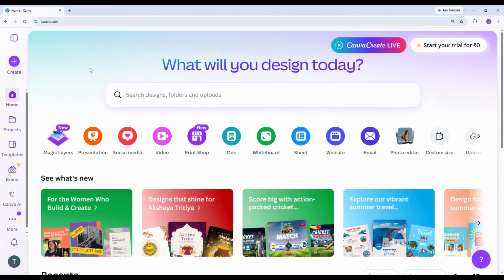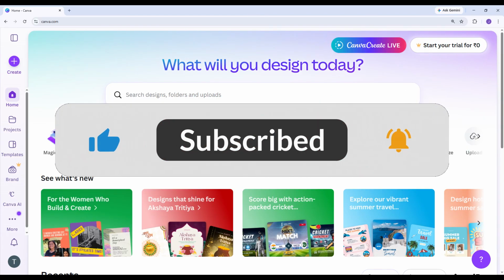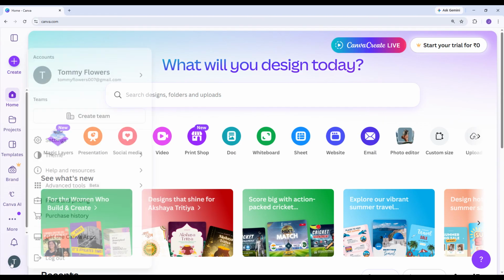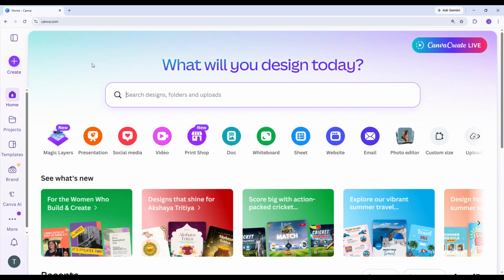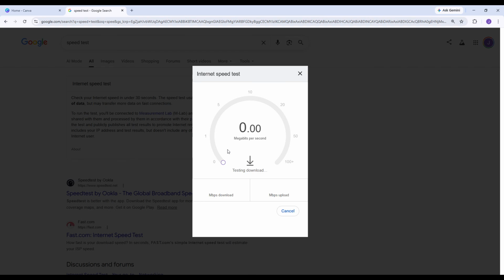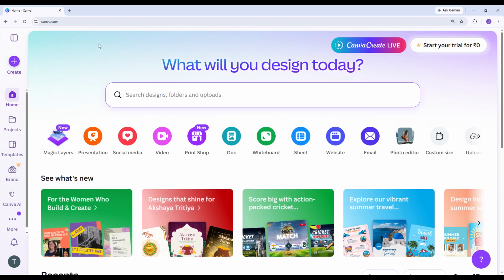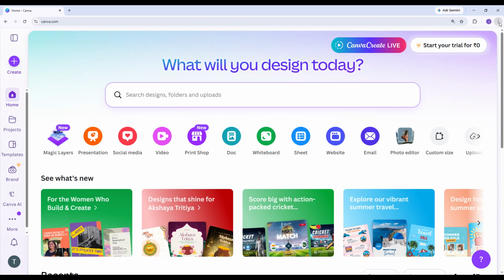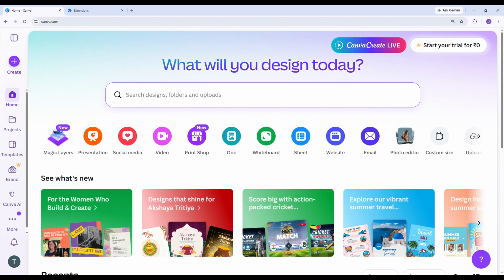Fix Canva Access Error (Quick Troubleshooting Guide)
Learn how to fix the Canva access error with a few fast troubleshooting steps that can restore your account and get you back to editing.
This guide covers logging out and back in, refreshing Canva, checking internet speed, switching networks, and disabling VPN or proxy services.

🕚Timestamps:
0:00 Intro
0:16 Log Out And Log Back In
0:38 Refresh The Page
0:53 Check Internet Speed
1:19 Switch Networks
1:42 Disable VPN Or Proxy
2:02 Final Recap

✍️What You'll Learn In This Video:
• How To Fix Canva Access Error By Logging Out And Back In
• How To Refresh Canva To Restore Access
• How To Check Internet Speed For Canva Loading Issues
• How To Switch WiFi And Hotspot To Troubleshoot Canva
• How To Disable VPN Or Proxy To Fix Canva Blocked Access

💡Pro Tips:
• Use a stable browser session and clear temporary login issues by signing in again.
• If Canva is not loading, try a different network before making bigger changes.
• Turn off VPN or proxy tools when Canva keeps rejecting access.
• Test Canva in an updated browser for the smoothest experience.